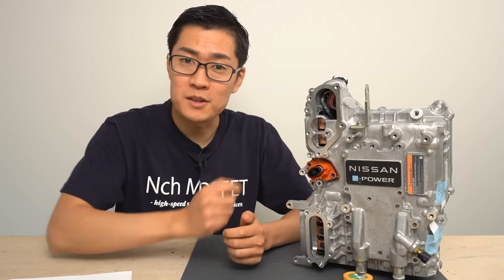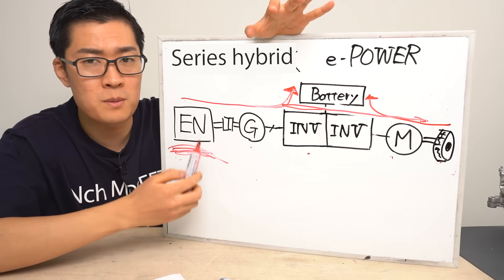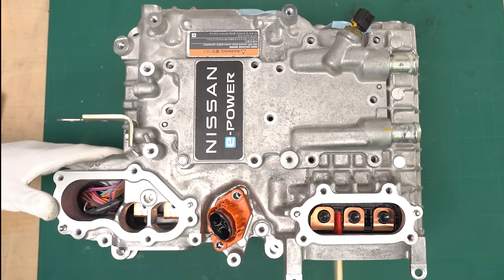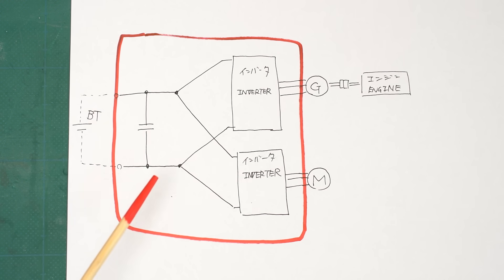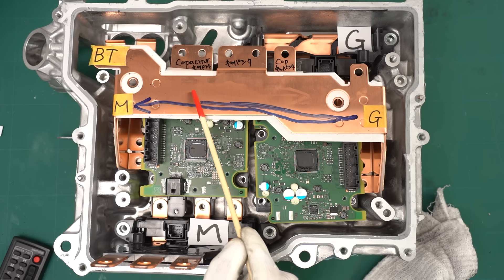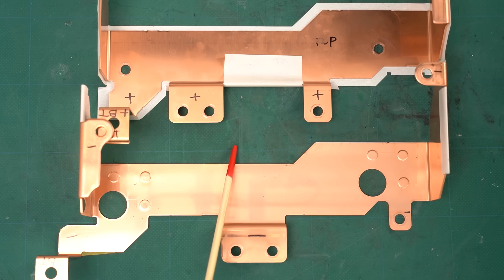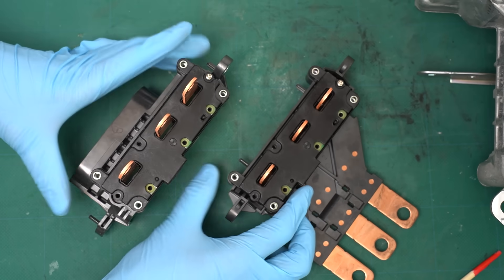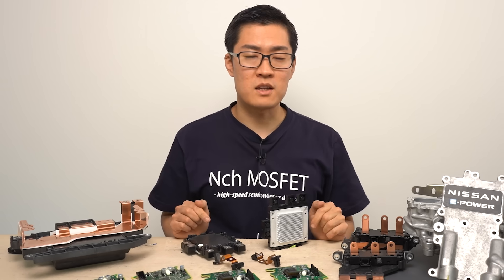Teardown the Inverter of NISSAN Note 【E13】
Nissan e-POWER uses a series-type inverter, which is often said to be less efficient at highway speeds.
Today, I’ll break down the inverter and take a closer look at the circuits inside.

◤Contents◢
00:00 Introduction
00:16 How Nissan’s Hybrid System Works
03:11 Comparison with Other Manufacturers
03:57 Inverter Disassembly
04:59 Internal Layout and Architecture
06:27 System Overview Using Circuit Diagram
06:58 Power Flow Through Busbars
09:16 Closer Look at Capacitor and Busbars
20:55 Components on Circuit
12:32 Busbar and Current Sensor Structure
13:17 Cooling Design of the Power Modules
14:27 Summary